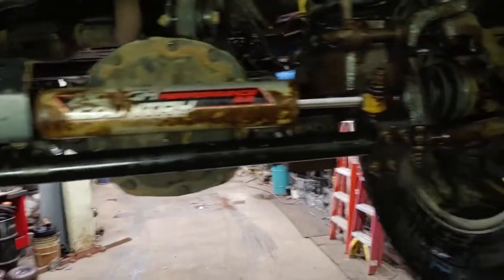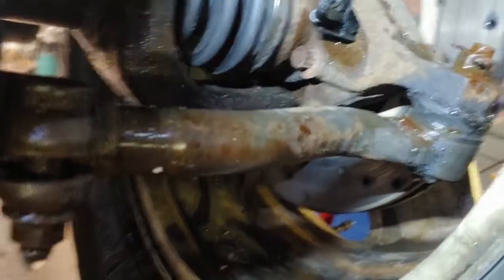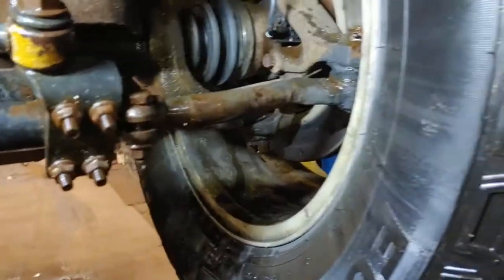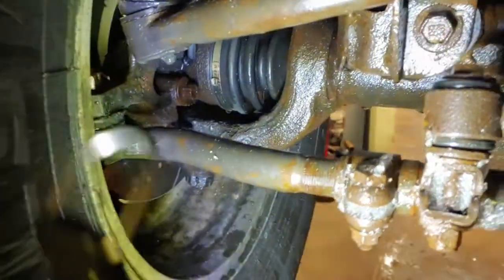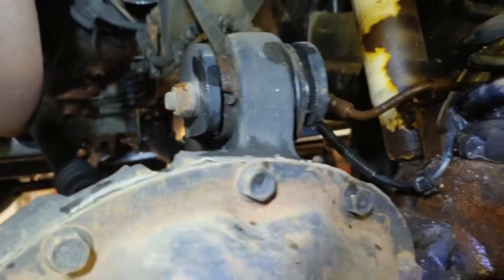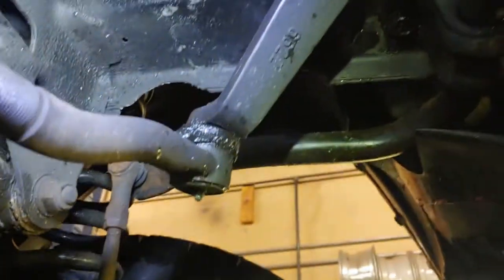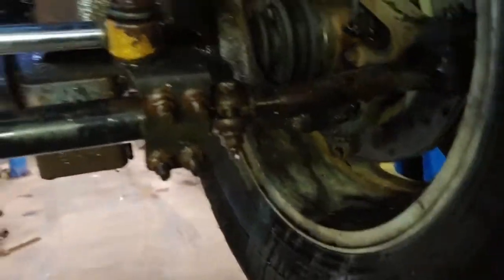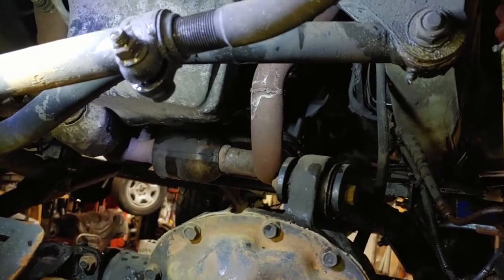Shake Awake! Death Wobble Basics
Just a quick explanation and pointers how to find and what to look for involving the "Death Wobble" shaking of the front of a coil sprung solid front axle